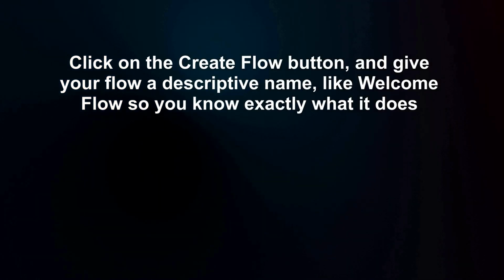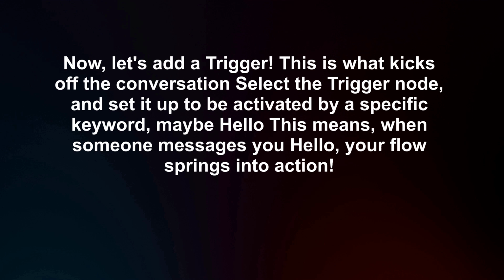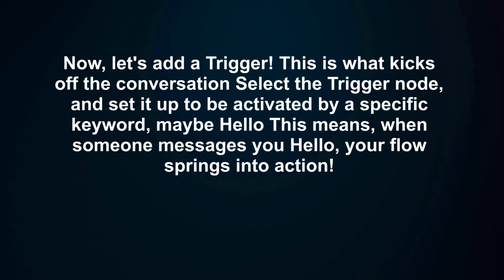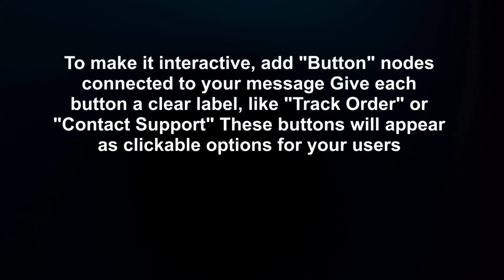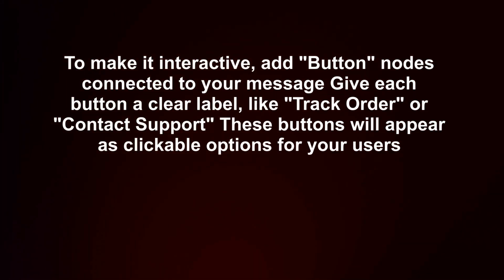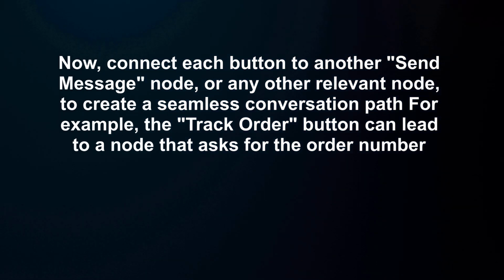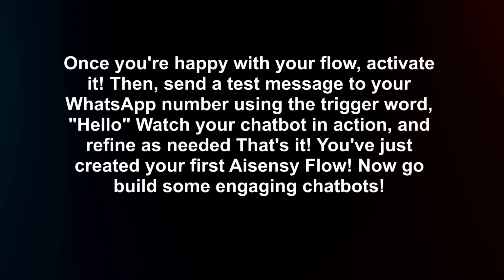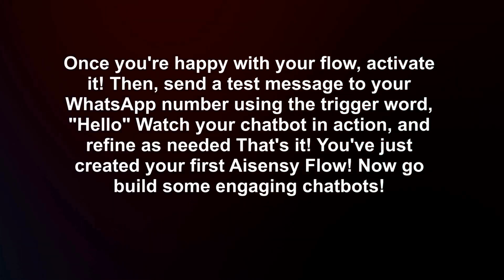How to Create Flow In Aisensy - GUIDE!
How to Create Flow In Aisensy outlines the steps involved in creating an automated conversation flow within the Aisensy platform, enabling users to design interactive chatbots and streamline customer interactions on WhatsApp. The process typically involves defining triggers, adding nodes, and configuring responses to guide users through a predetermined conversational path.

00:00 Intro
00:06 Logging into Aisensy
00:13 Creating a New Flow
00:19 Adding a Trigger
00:28 Adding a Welcome Message
00:35 Adding Interactive Buttons
00:42 Connecting Buttons to Actions
00:50 Activating and Testing the Flow